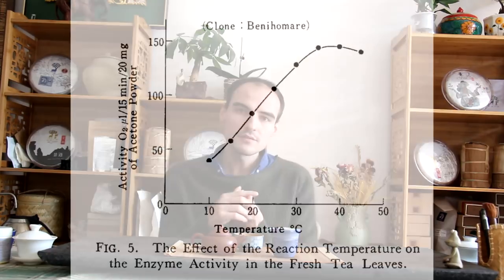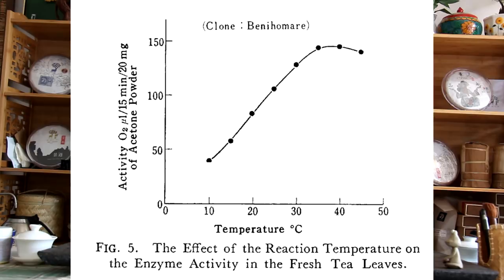Pu erh tea aging and storage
Tea ages thanks to the combined action of enzymes and microorganisms. This video introduces the basic concepts behind tea aging and discusses how storage conditions influences aging.

References:

S. Jayaratnam, D. Kirtisinghe. THE EFFECT OF RELATIVE HUMIDITY AND TEMPERATURE ON MOISTURE SORPTION BY
BLACK TEA. Tea Research Institute of Sri Lank 1974

Takeo T. Studies on the Changes of Polyphenol Oxidase
Activity during Black Tea Manufacture, Agr. BioI. Chern., Vol. 30, No.6, p. 529-535, 1966

YOSHITOMI H. Equilibrium Moisture Content of Tea Leaves
and Stems for Tea Manufacture. National Research Institute of Tea, 1985

Ming Zhao, Dong-lian Zhang, Xiao-qin Su, Shuang-mei Duan, Jin-qiong Wan, Wen-xia Yuan, Ben-ying Liu, Yan Ma & Ying-hong Pan. An Integrated Metagenomics/Metaproteomics Investigation of the Microbial Communities and Enzymes in Solid-state Fermentation of Pu-erh tea. World Journal of Microbiology and Biotechnology
2013, Vol 29, Issue 10, pp 1877–1884

Ming Zhao, Dong-lian Zhang, Xiao-qin Su, Shuang-mei Duan, Jin-qiong Wan, Wen-xia Yuan, Ben-ying Liu, Yan Ma & Ying-hong Pan. An Integrated Metagenomics/Metaproteomics Investigation of the Microbial Communities and Enzymes in Solid-state Fermentation of Pu-erh tea. doi:10.1038/srep10117, 2015

Chen A, Chen H-Y, Chen C. Use of Temperature and Humidity Sensors to Determine Moisture Content of Oolong Tea. Sensors (Basel, Switzerland). 2014;14(8):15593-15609. doi:10.3390/s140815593.